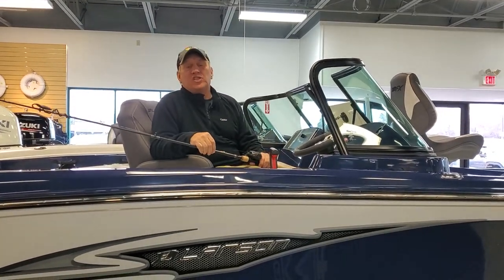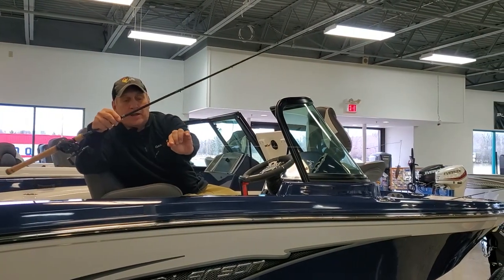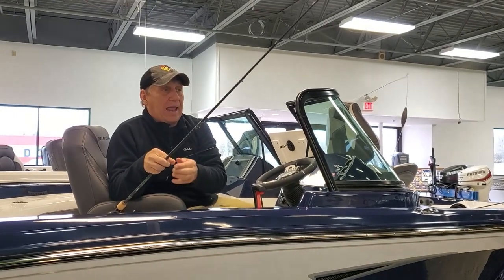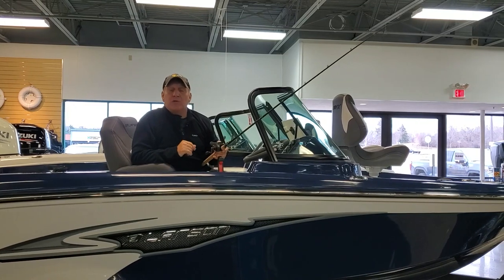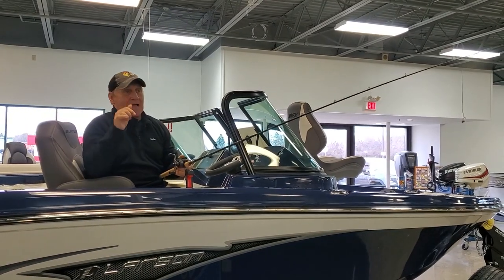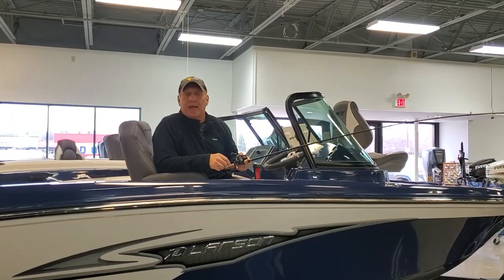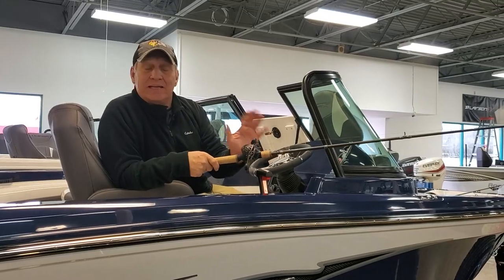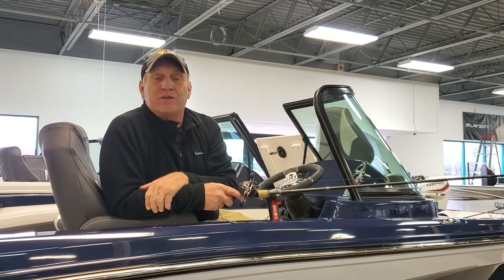Bottom Bouncers - Fishing Tips and Tricks with Mike Frisch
Mike Frisch, host of Fishing the Midwest, gives his tricks for fishing walleye in the summer and fall.

About Us: Hannay's Marine has been a proud part of the Minnesota boating community since 1945.  We carry G3, Larson, Yar-Craft, Basscat, and Suncatcher Pontoons to provide you with the top options for fishing boats and runabouts. For outboard motors we offer Yamaha, Mercury, Suzuki, and Evinrude and have boat maintenance and repair staff ready to solve any problems. Our legendary boat accessory department is up to date with all the boating accessories, lifejackets, and pull toys/tubes. Plus, we sell Shorelandr, Karavan, and Triton trailers, making Hannay's a true one-stop dealership!